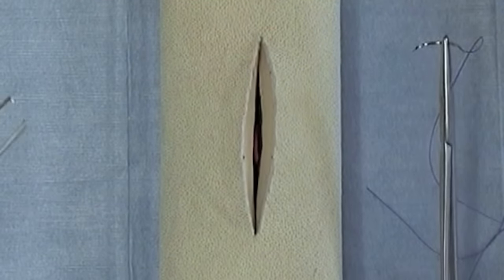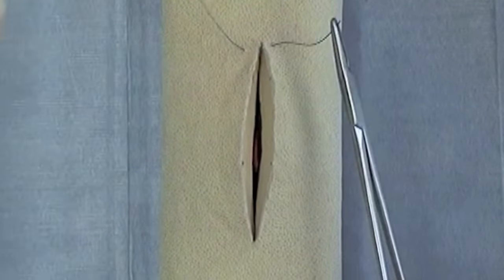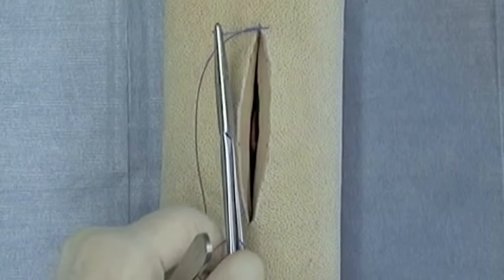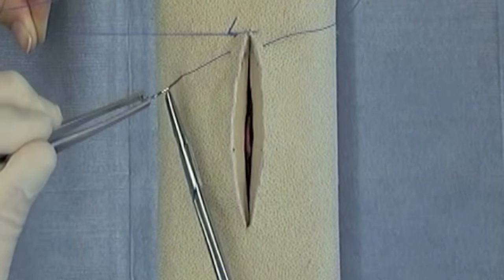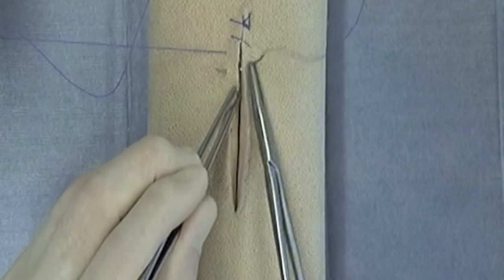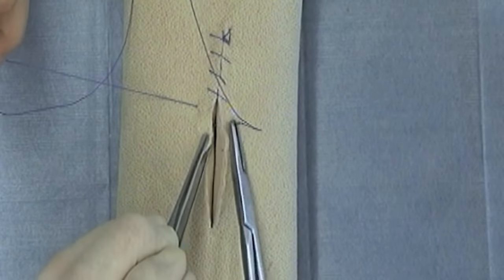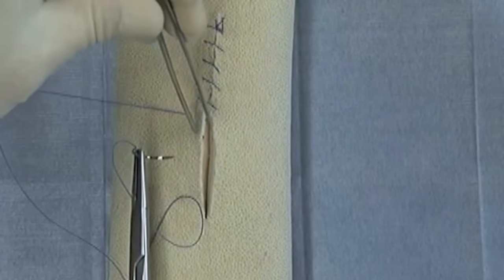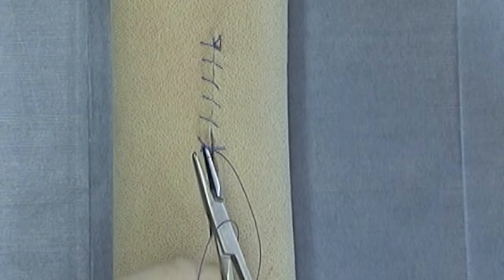Simple Continuous Suture Pattern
Dr. Michael Ross demonstrates the simple continuous suture pattern.